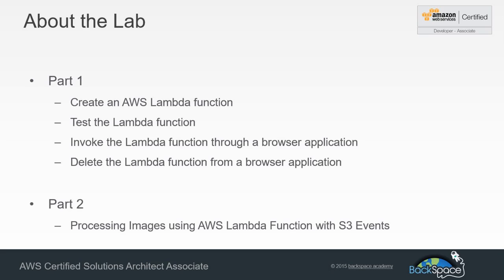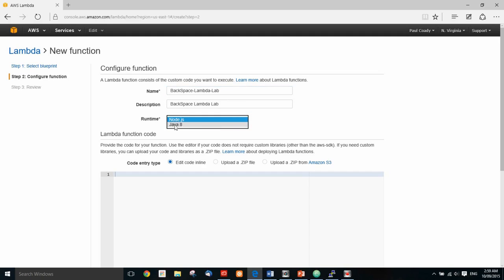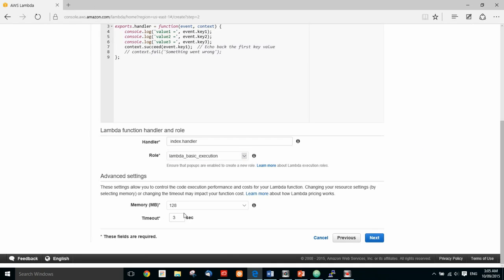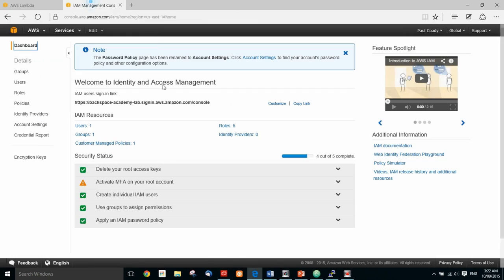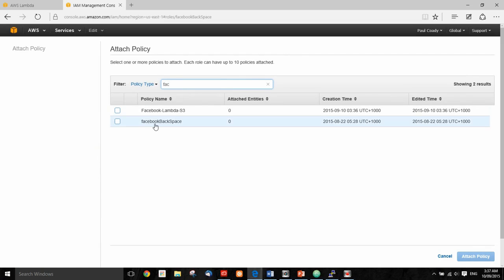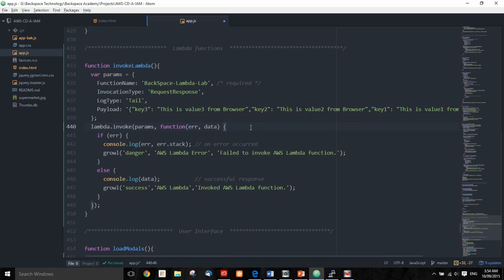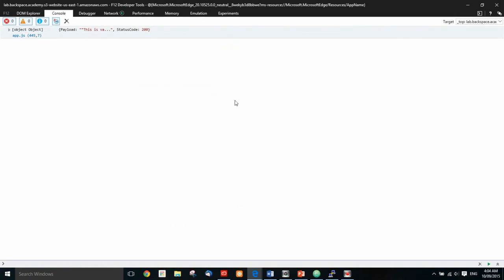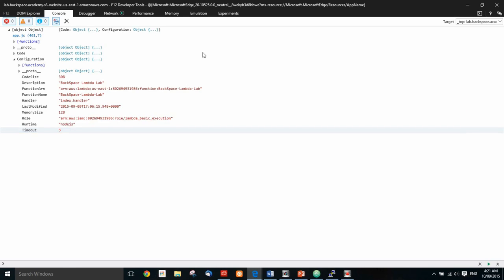22 Lab Session 1 Programming Lambda with NodeJS